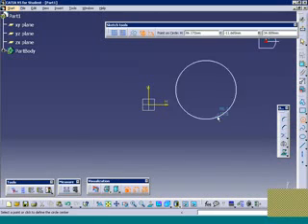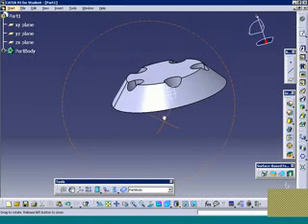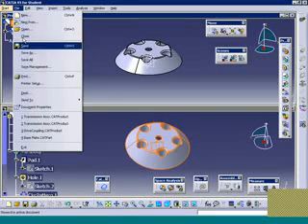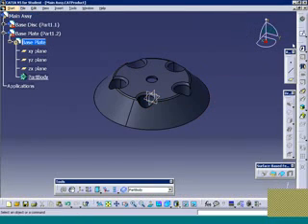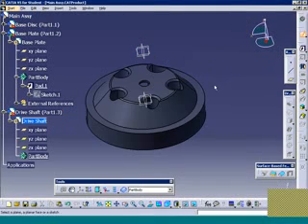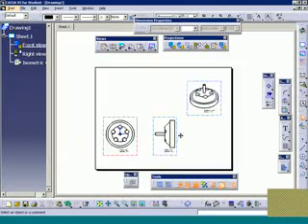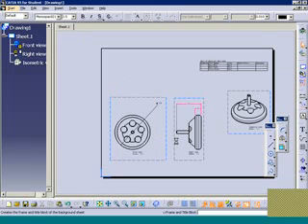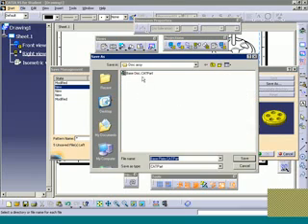Dailymotion CATIA V5 start to Finish Full video a Tecnologia e Ciências video